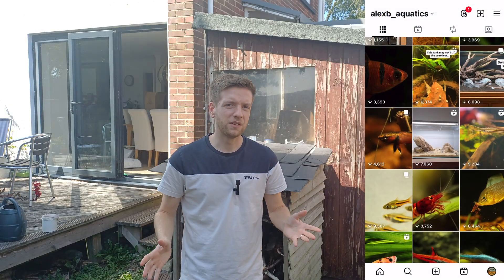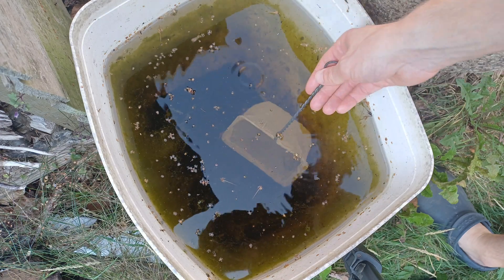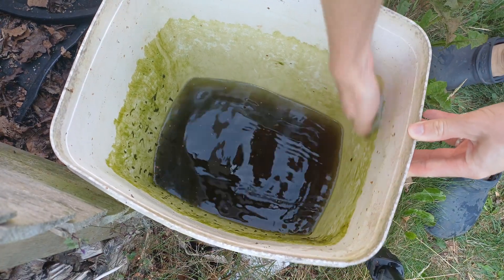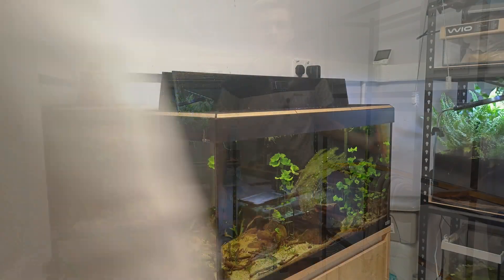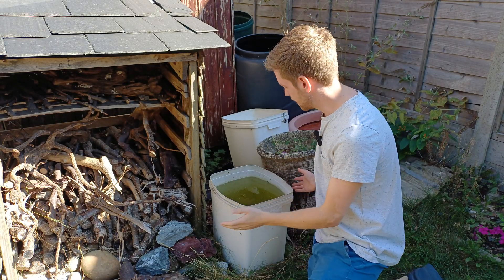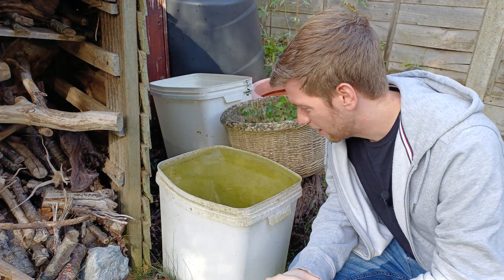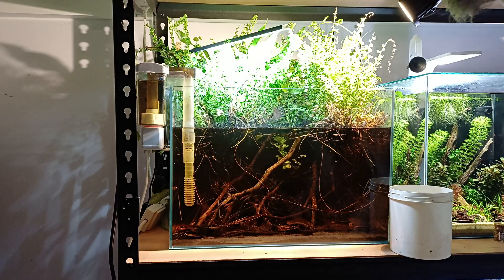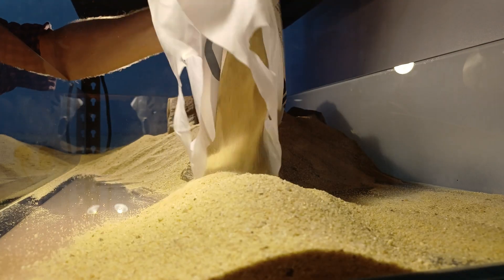How to culture daphnia- Great Live Fish Food, For Free!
Daphnia, sometimes called water fleas, are an incredible popular aquarium fish food. They occur naturally in many different bodies of water and are a natural diet for many of our fish. They are available both in live and frozen forms from many fish shops.

What is great is that you can actually culture them super easily at home so you don't have to keep buying them! While my methods are not high tech, they work great for supplementing the diets of my fish without requiring much effort or money, win, win!

You can buy bags of daphnia in the UK from your local store or order Alternative ask your fishkeeping friends if they have a culture you could seed yours from!

00:00 Introduction to culturing Daphnia
01:05 Restarting my Daphnia culture
04:22 Starting a new Daphnia culture in my garden
07:39 Green water time to add Daphnia
09:16 Harvesting my Daphnia culture
10:40 Feeding live Daphnia to fish!